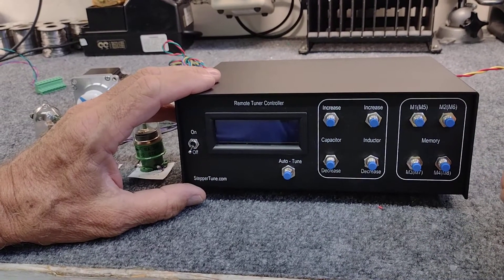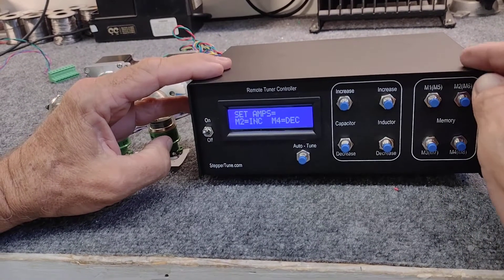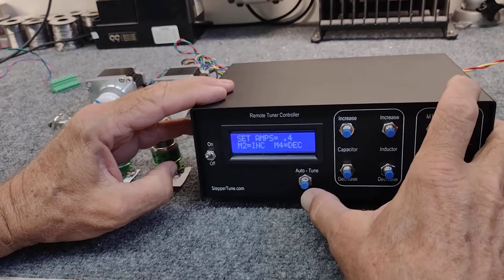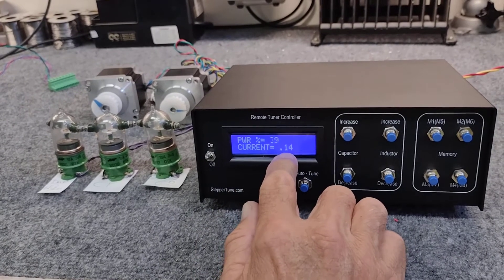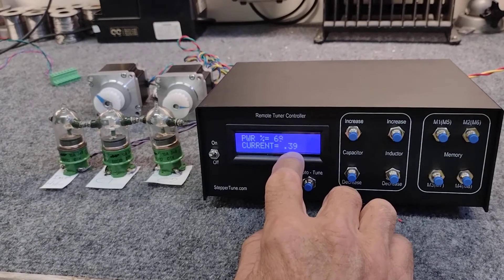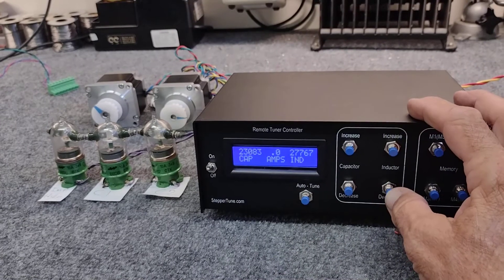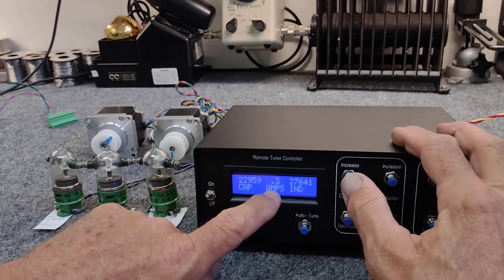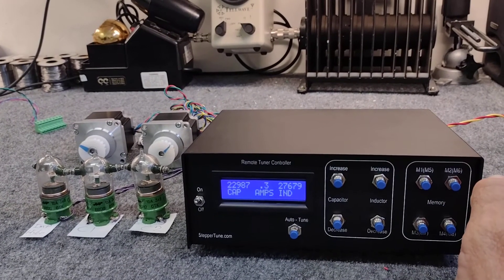StepperTune-BT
StepperTune Setting Up Stepper Motor Current